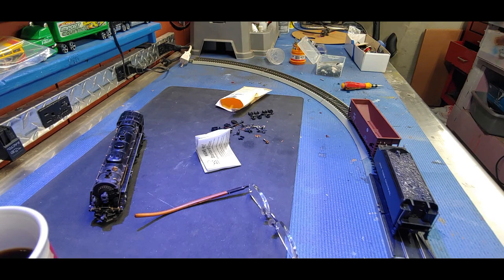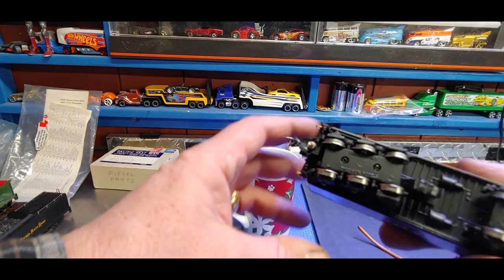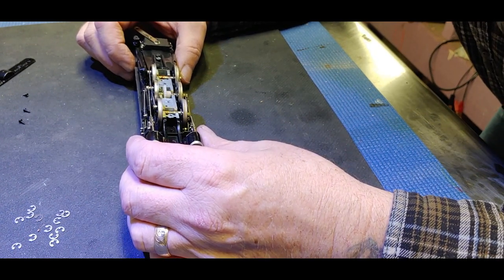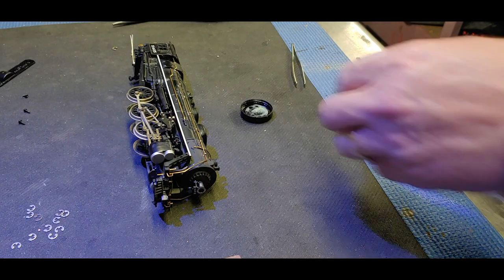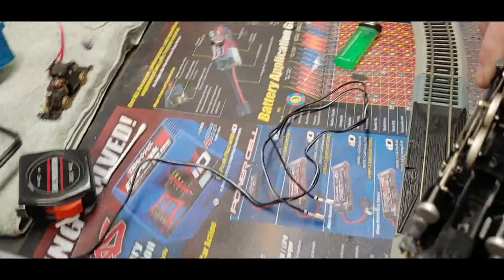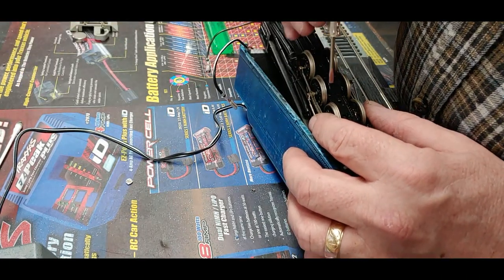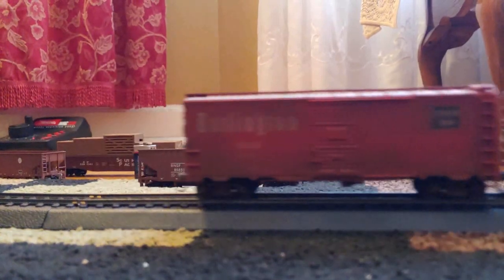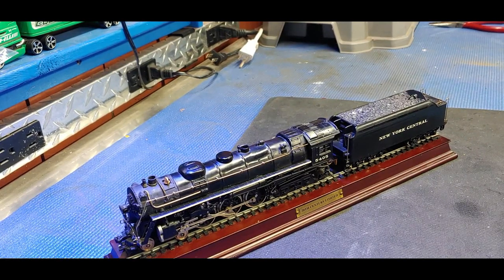Franklin Mint Ho NYC Hudson In depth look at this HO engine